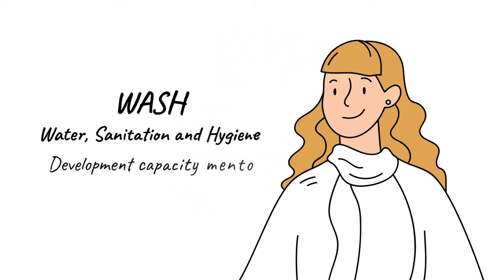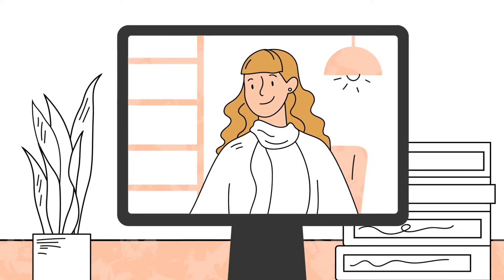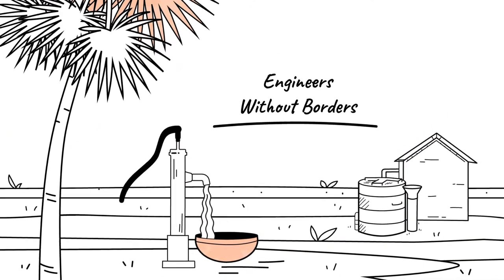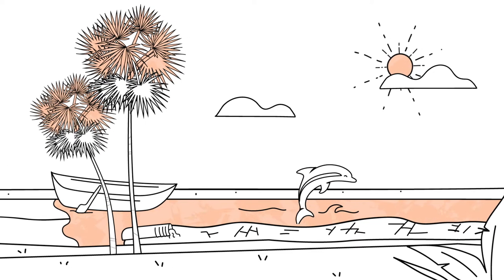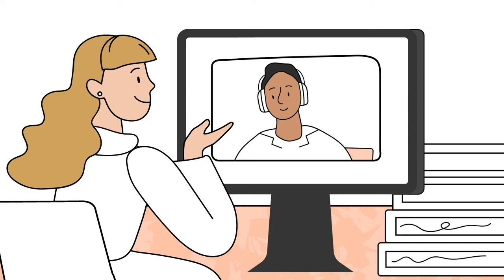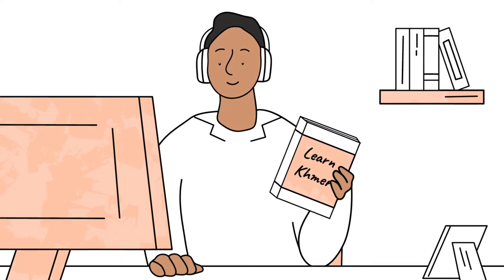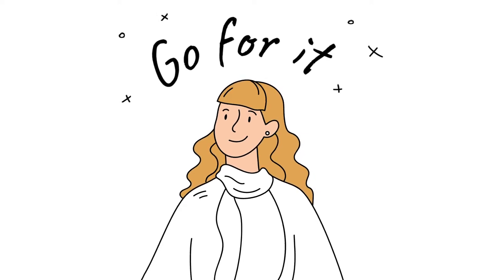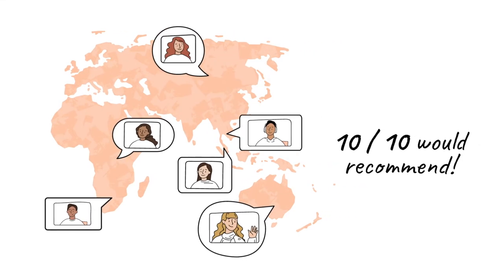'I'm amazed at what you can do from another country'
In this short animation, environmental engineer Kasey shares her experience of volunteering remotely, from her home in Newcastle, with an organisation in Cambodia.

Kasey is a WASH Mentor with the Cambodian Rural Development Team, which partners with Engineers Without Borders. She manages her volunteer role alongside her full-time job in Australia. One of the best parts about her experience has been forming a friendship with her colleague, Mariny.